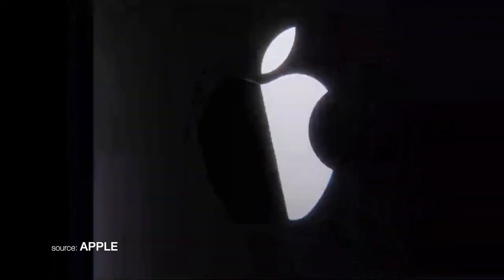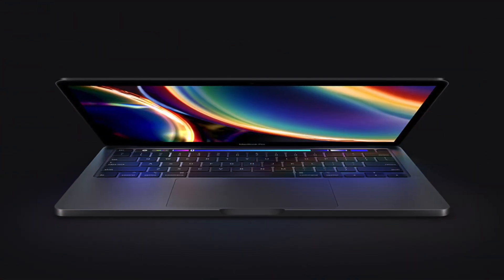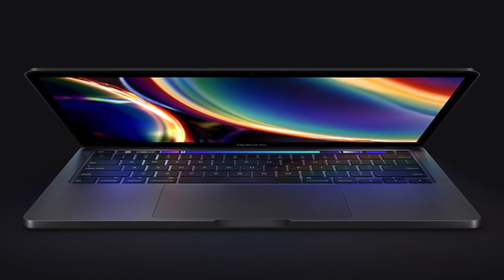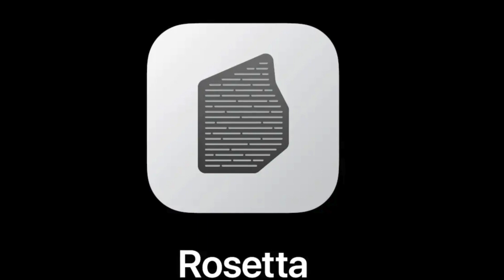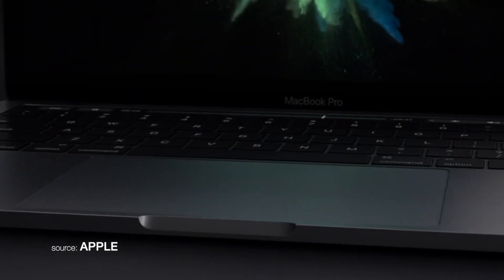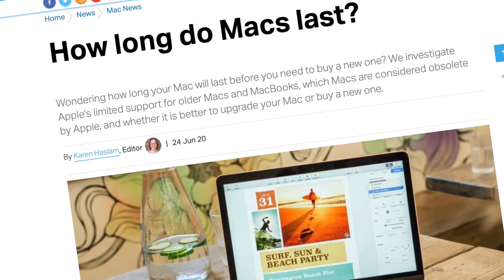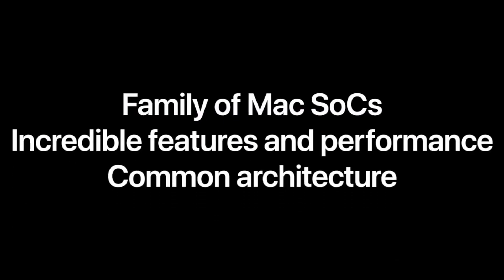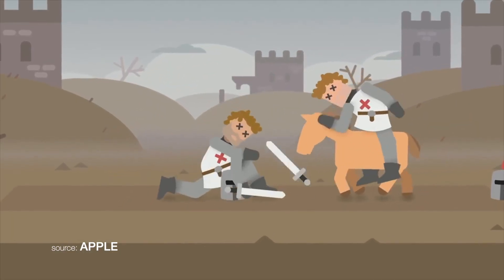Should I buy MacBook with Intel processor in 2020?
Should I buy MacBook with Intel processor in 2020? Question asked frequently.  Is it better to buy Macbook with Intel chip now or is it smarter to wait for the upcoming Apple silicon Mac and to enjoy new capabilities of MacOS? Digital Markings giving you simple answer, should you buy Intel mac or wait, along with three exceptions that should wait at least till the end of the year until they make the call. Apple 12 inch Macbook, 14 inch Macbook Pro, 16 inch Macbook Pro, 13 inch Macbook Air, newly designed iMacs or on the way.

- This video also includes some "more wild like" editing, due to couple of recording errors as well as few subjective creative choices. Any feedback is useful. Thanks.